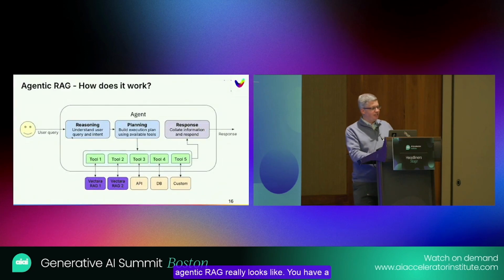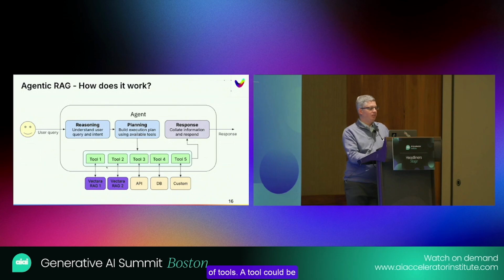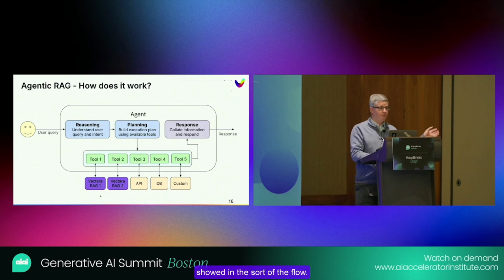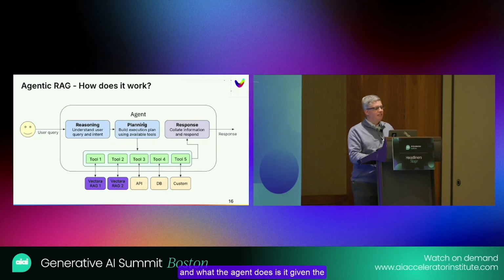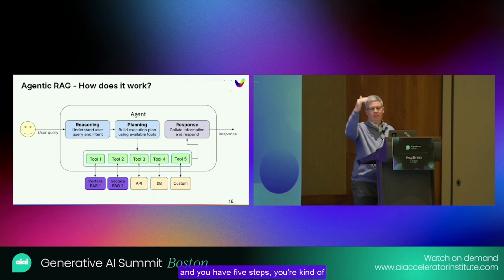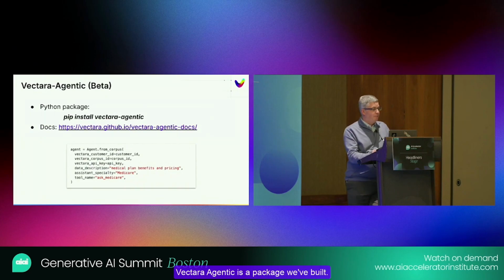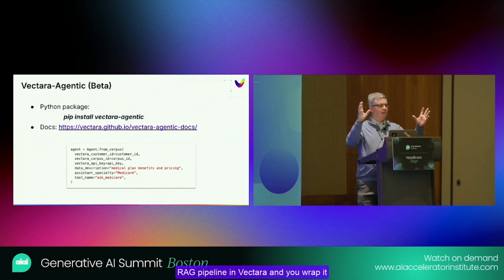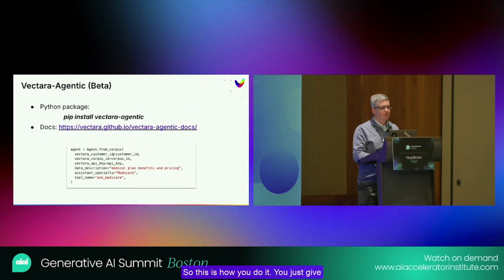Agentic RAG: Enhancing AI with Step-by-Step Intelligence | AIAI Boston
What happens when Retrieval-Augmented Generation (RAG) is combined with AI agents? In this session from the Generative AI Summit in Boston, Ofer Mendelevitch (Head of Developer Relations, Vectara) introduces Agentic RAG, an approach where AI breaks down complex queries, calls multiple tools, and dynamically generates responses in a step-by-step manner.

Learn how Vectara’s open-source Agentic RAG framework enables AI to interact with APIs, databases, and retrieval models—while also tackling the hallucination risk that compounds across multi-step reasoning.

Vectara's AI Assistant/Agent solution is enterprise-ready, focusing on accuracy, explainability of results, and secure access control.

** Try Vectara **

**The Hughes Hallucination Evaluation Model (HHEM) has reached 2 Million downloads on Hugging Face!***

** Try HHEM **

** DEVELOPER Resources **

** Social Channels **